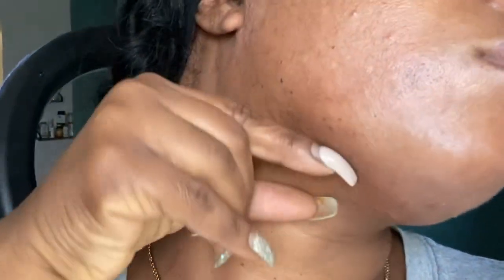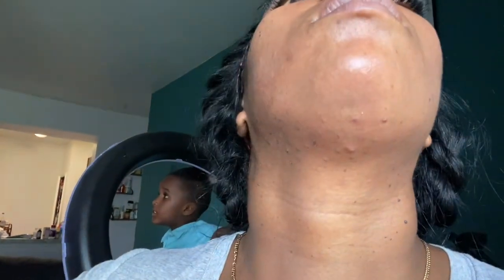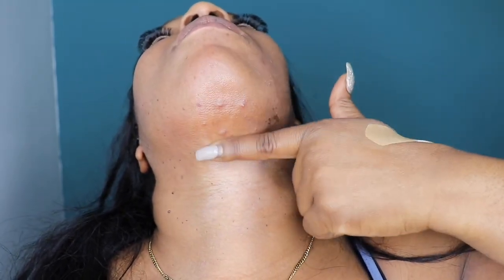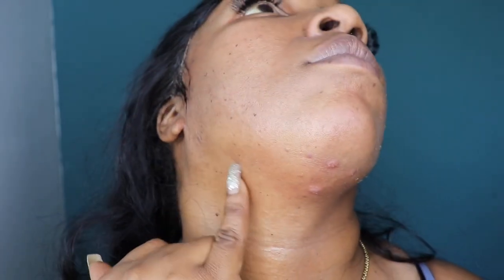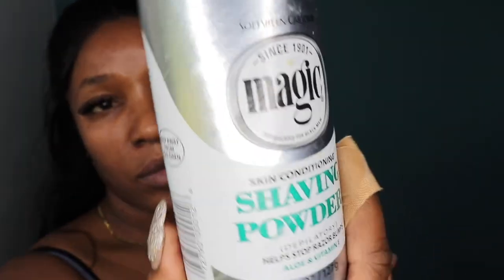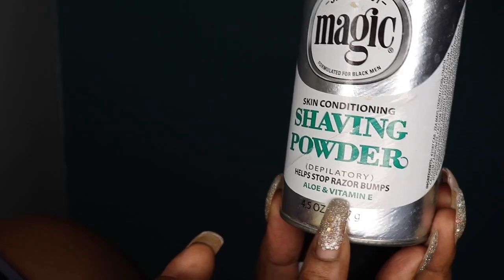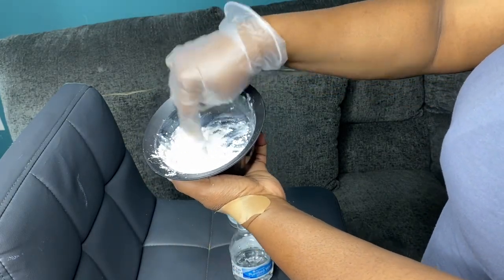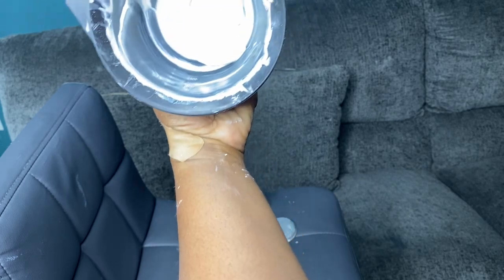BEING CONSISTENT WITH THIS SHAVING CREAM HAS LESSONS MY FACIAL HAIR AND ￼RAZOR BUMPS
Hi guys welcome back so I just wanted to share with everyone what am using to remove my body hair facial hair/private part - overall my body hair being consistent without realizing  I don’t even have much hair growing out my face anymore FYP my eating habits is bad 🤦🏾‍♀️ but as you can see in the video 3 months of not shaving  i almost have little to nothing hair
If it was back in the days i would have look like a werewolf but you see the difference right
I can tell you all that all i do is work,eat and sleep  my body and face routine i put on the back burner 🤦🏾‍♀️
I need help

Do forget to
Please turn on your notification 🔔